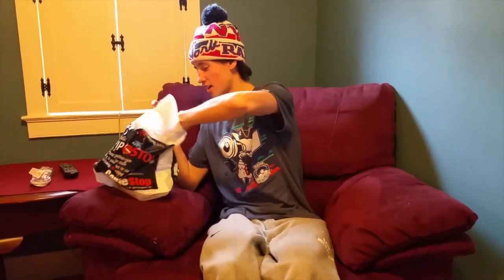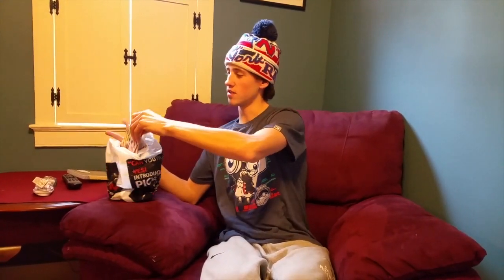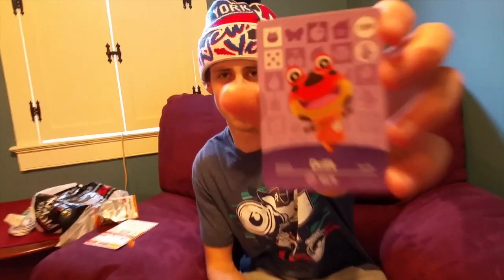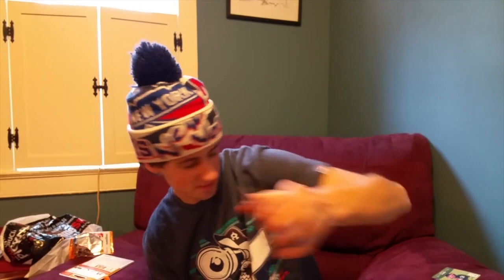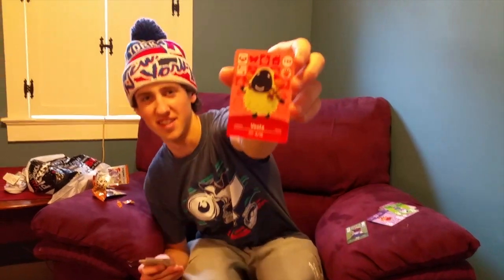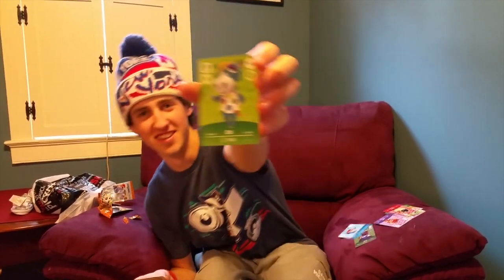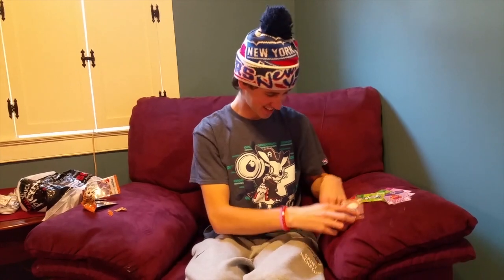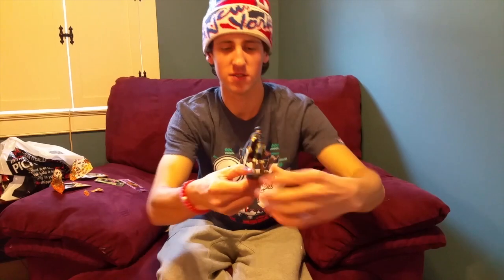Gamestop Unboxing Haul!!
This video is about Gamestop Unboxing Haul!! Just a few pick ups today including amiibo and a new ps3 game! I hope you guys enjoyed the video thanks fo watching!